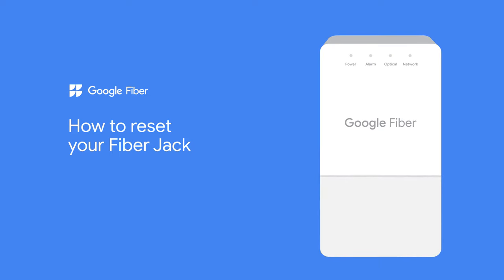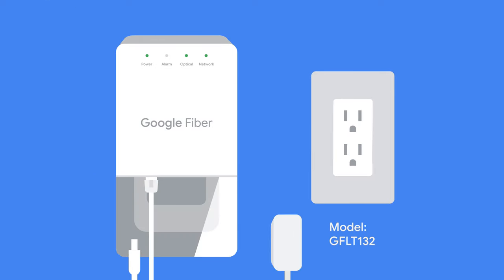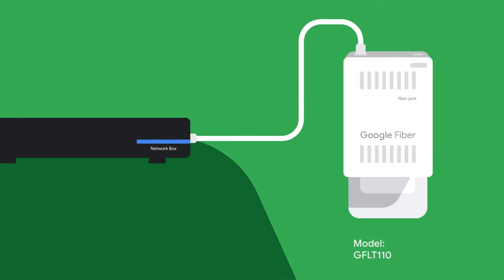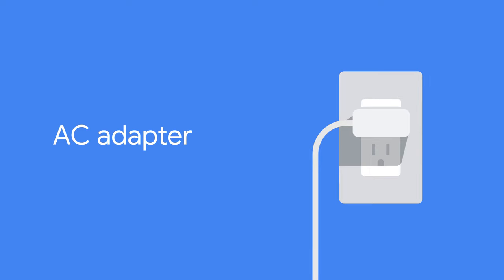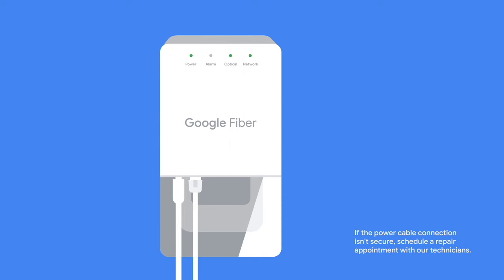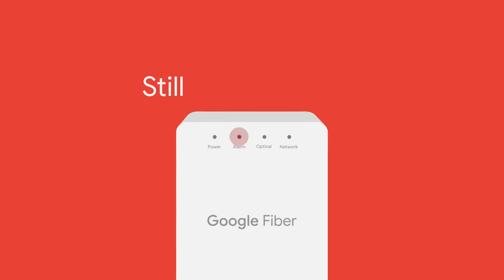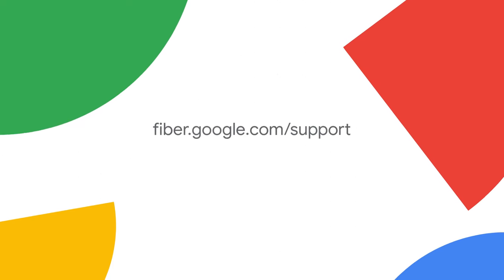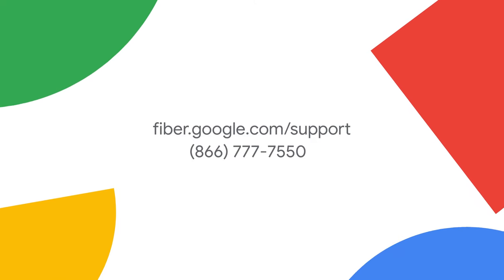Help with Google Fiber: Resetting your Fiber Jack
Bad or no connection? Sometimes your Fiber Jack needs a reset. It's as easy as disconnecting it from power, waiting 30 seconds, reconnecting it, and giving it 2-3 minutes to reboot.

It's just that easy. Really. Here's a video about it, just in case that makes it even easier.

Still having issues? Want to have us talk you through it?

Chat with one of our support folks